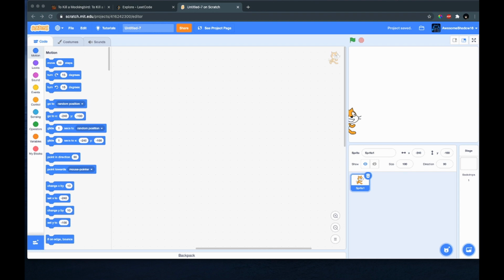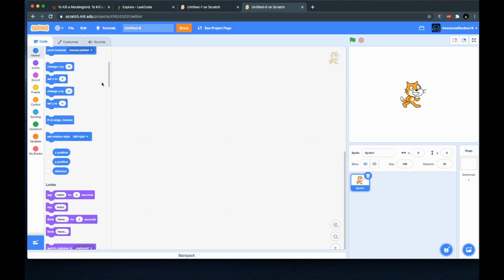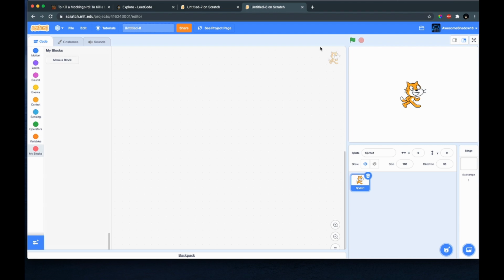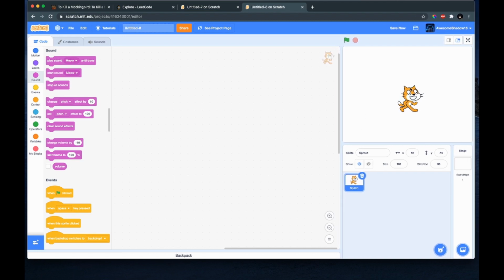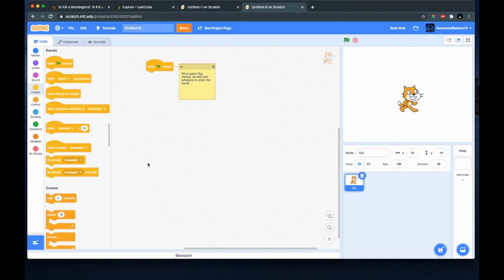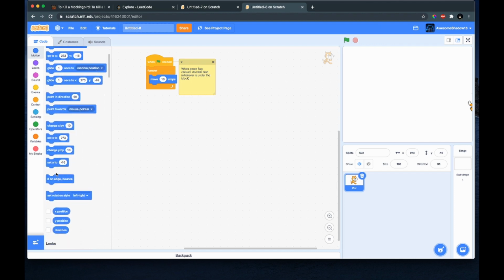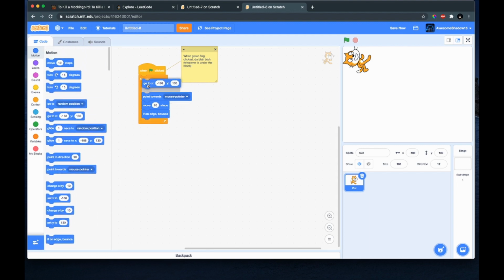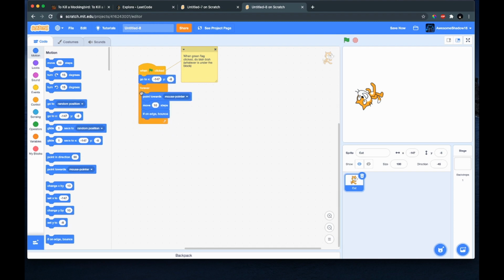Scratch Intro part 0 1(Tutorial)